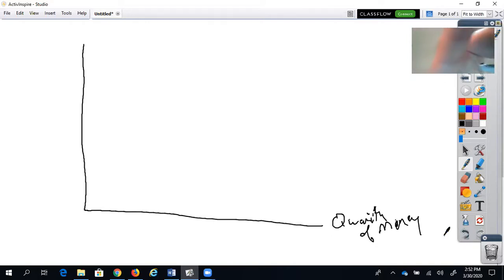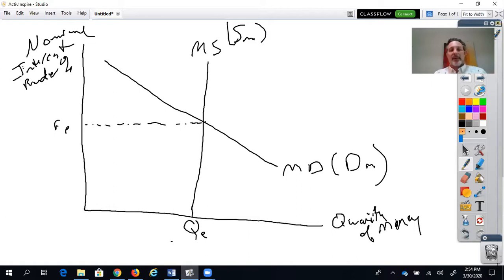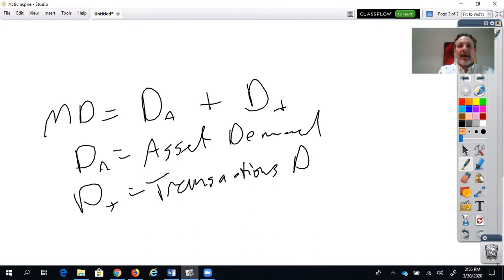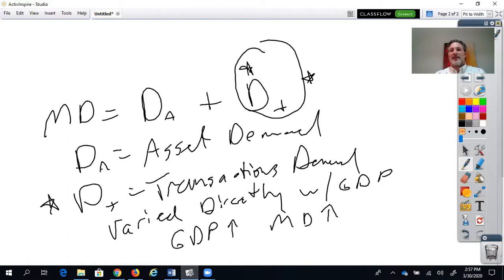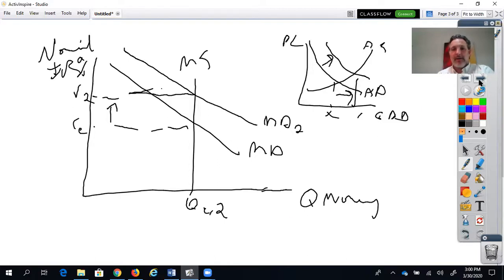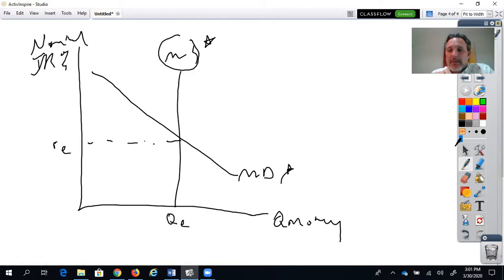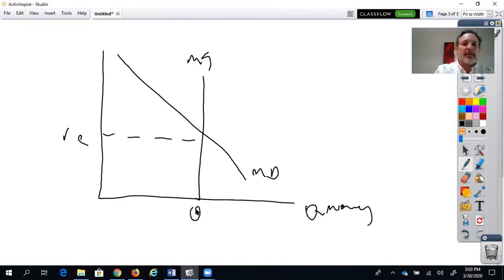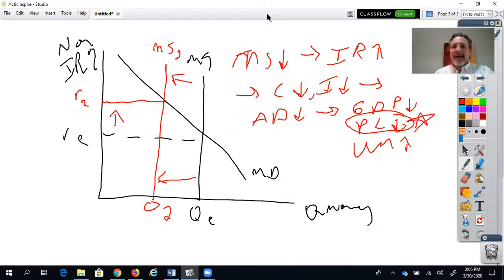The Money Market-Macroeconomics Krause University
A discussion about monetary policy fiscal policy and how these change the Money Market Graph